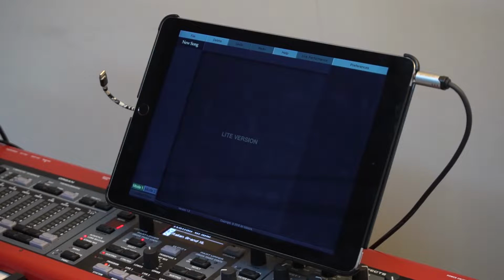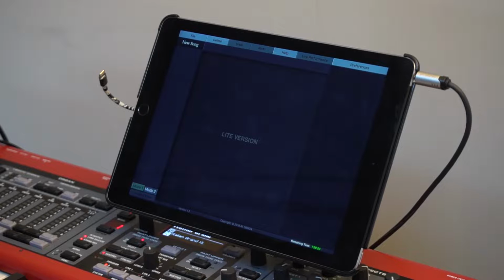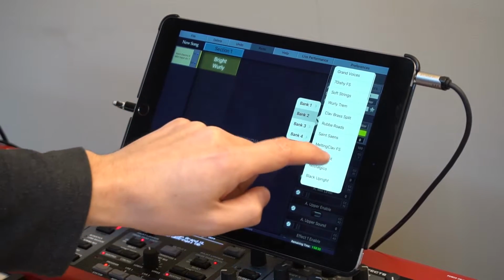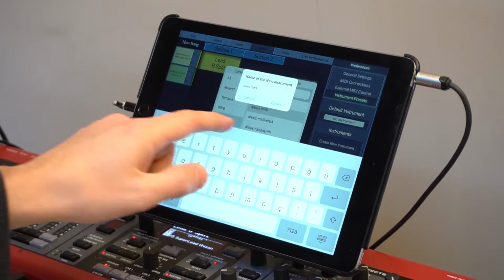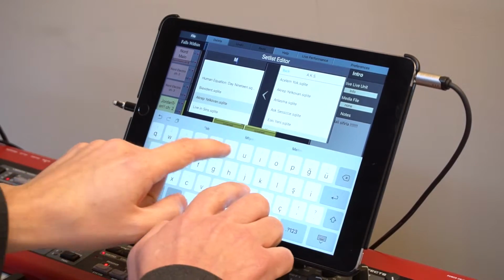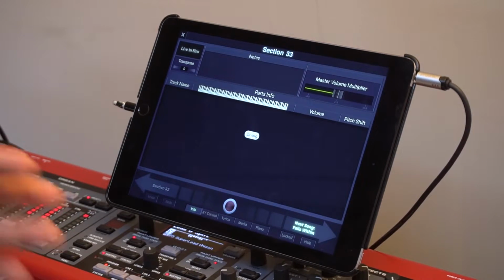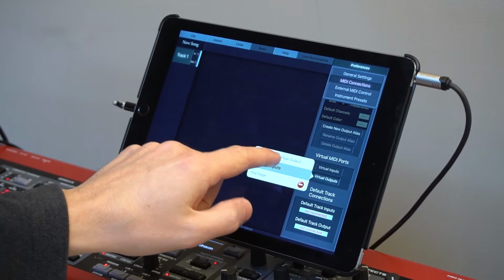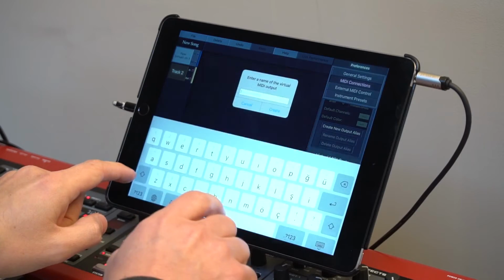KeyStage 1.x Tutorial: Instruments Database, Setlists, and Virtual MIDI Ports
Welcome to another tutorial of KeyStage.

In this video, I demonstrate some of the important new features of KeyStage version 1.2:

(Lite Version)

• A new mode that allows you to access and try all the features of the full version: 0:16

(Both Versions)

• Instrument presets database with auto suggestions: 1:36
• Setlist management: 5:04
• Virtual MIDI ports: 7:40